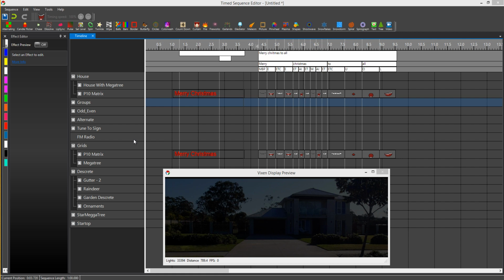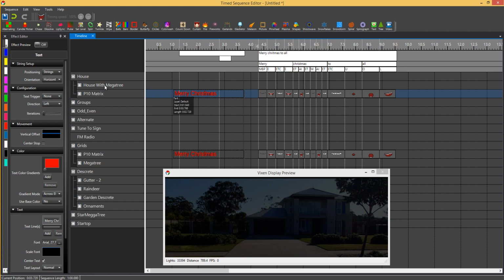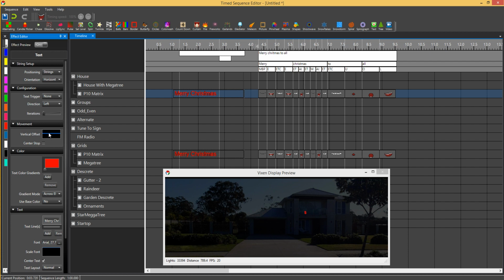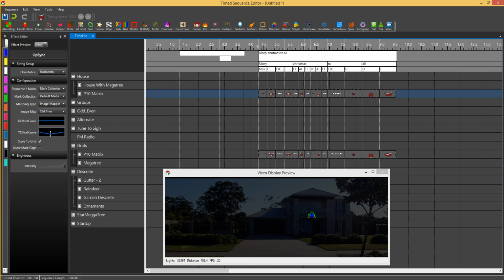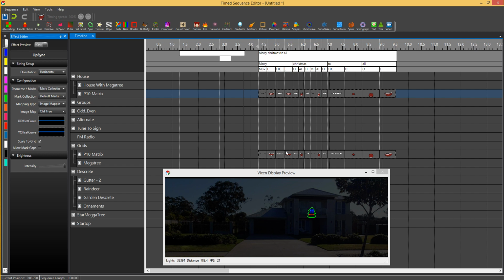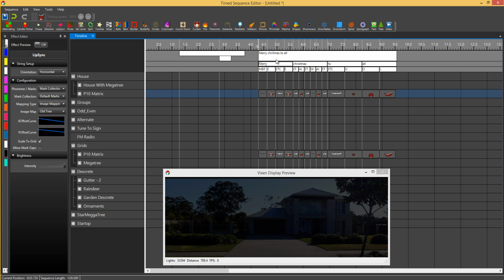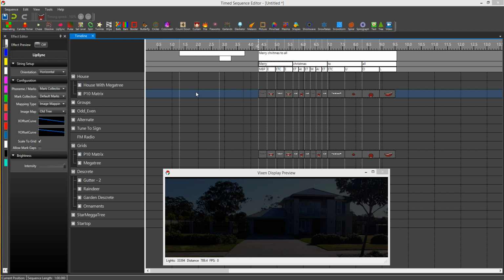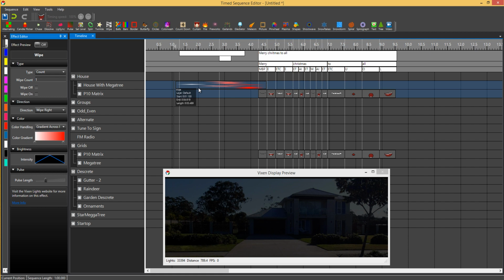Vixen 3.5 U4 Demo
A demo on some Bug fixes and improvements.